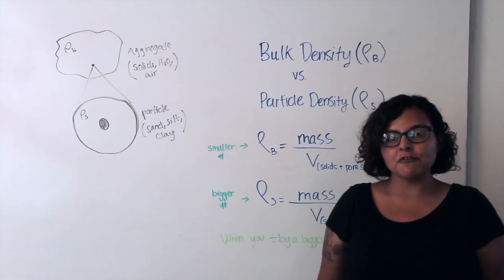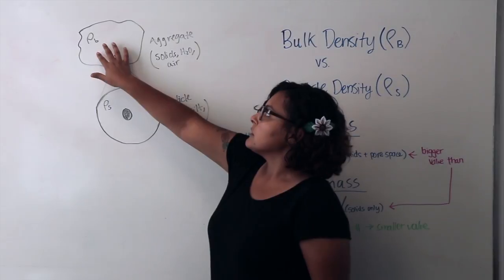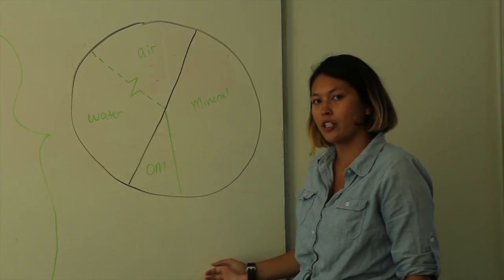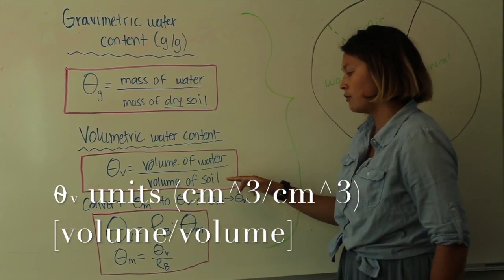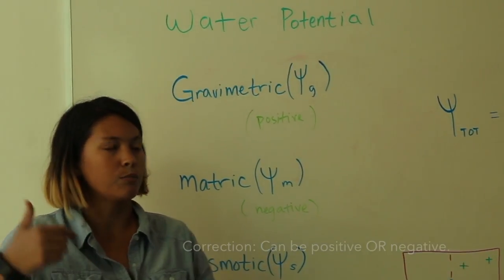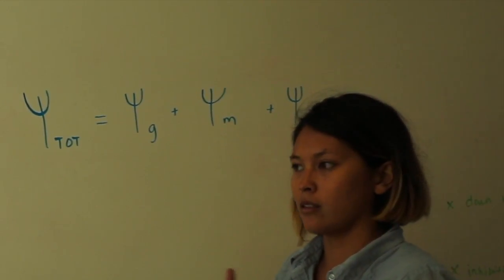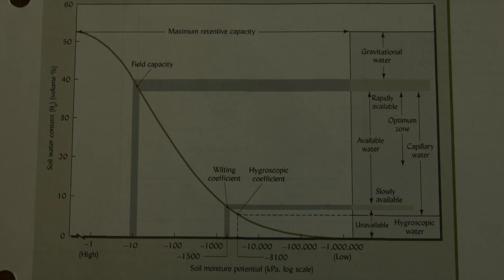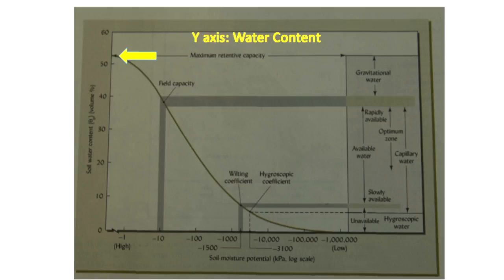Week 3 Recap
Here's the next installment of our weekly recaps. This video covers some chosen material from week 3's lectures.
Note: These videos are intended to be SUPPLEMENTARY to your education, they should not be your only resource for doing well in this class. Not everything in lecture will be covered on recap videos, they are selected highlights from the lecture material.